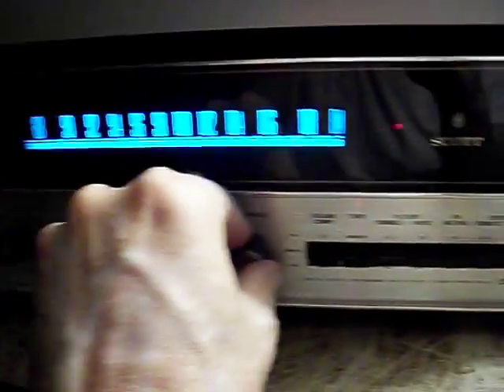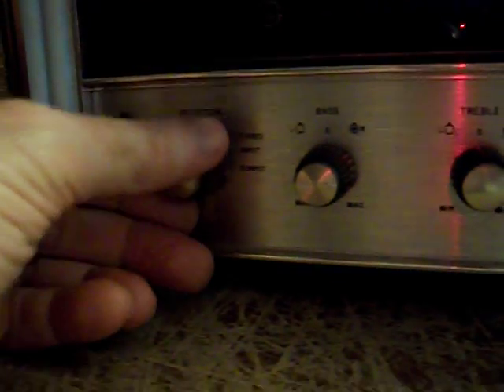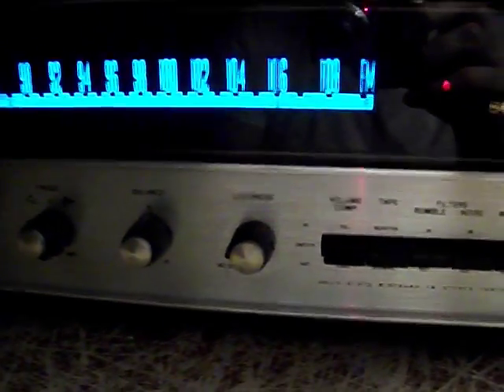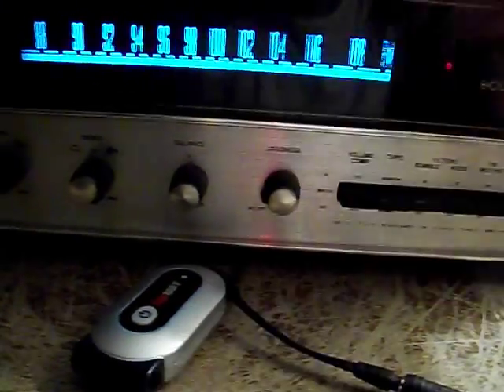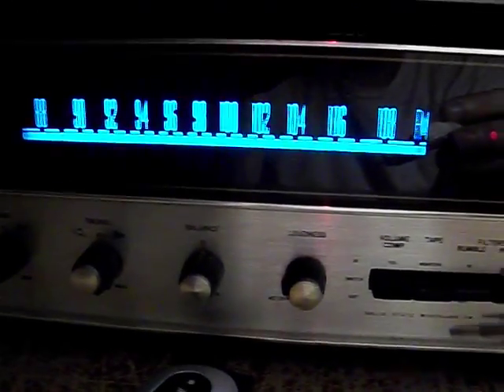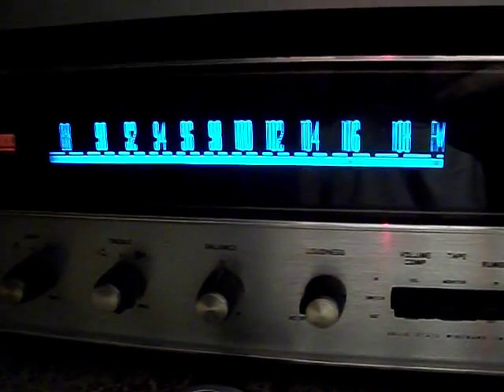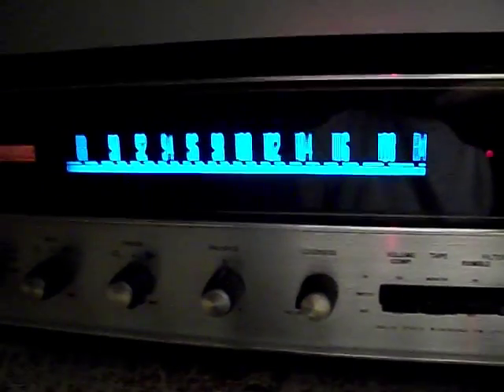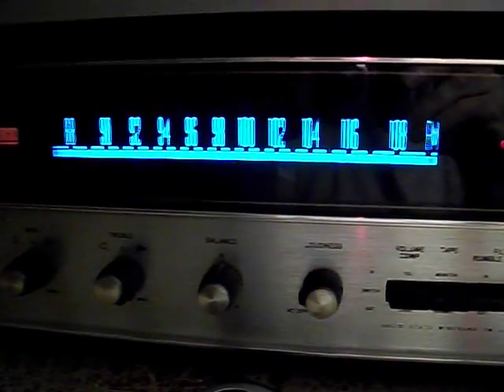HH Scott stereo master 348-B MPX adj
wanted to resolve a slight imbalance in the audio level of the MPX. I touched up the separation pots which was easy to do with a COTS stereo transmitter and a tone generator.